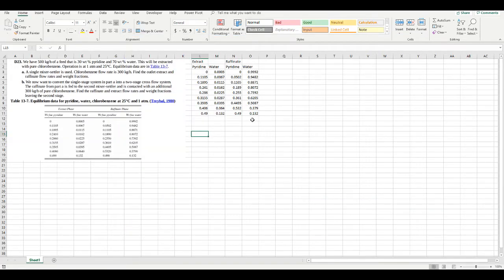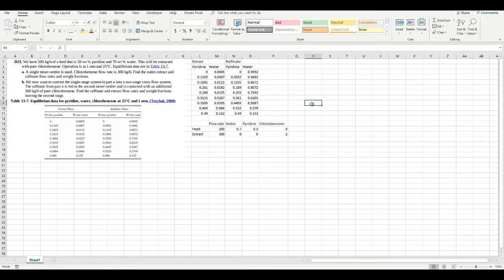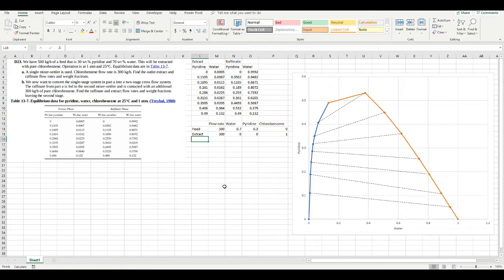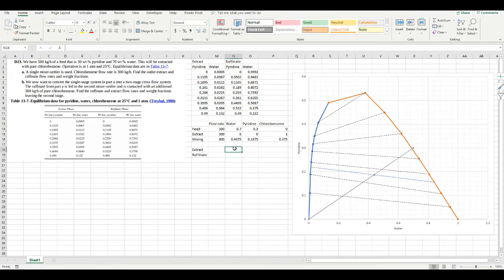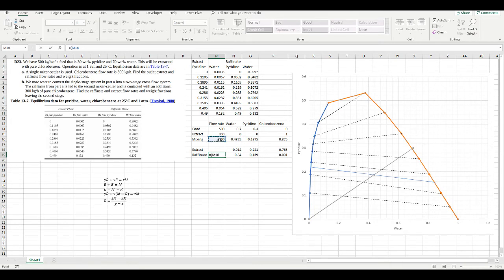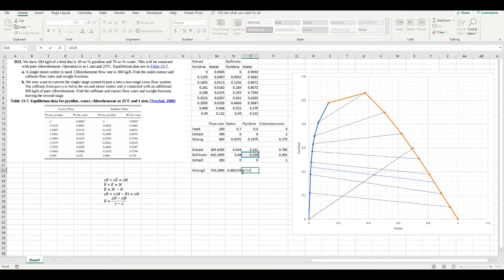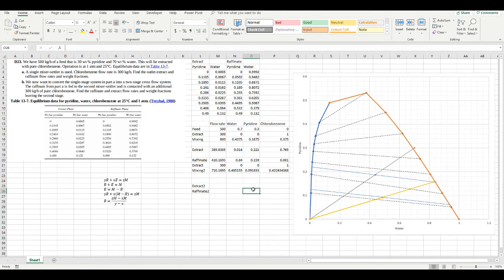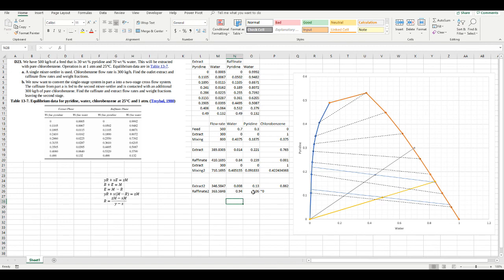CHEE 351: 13 Liquid Liquid Extraction Ch13 D23